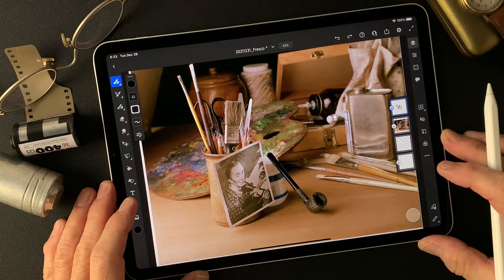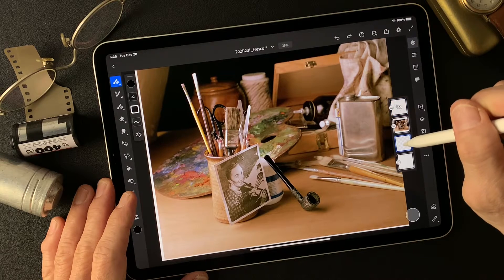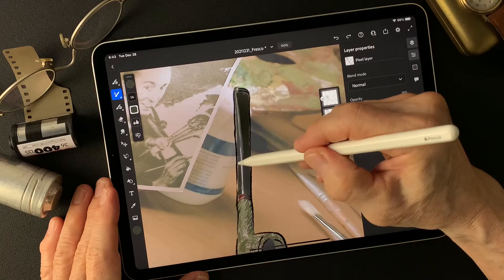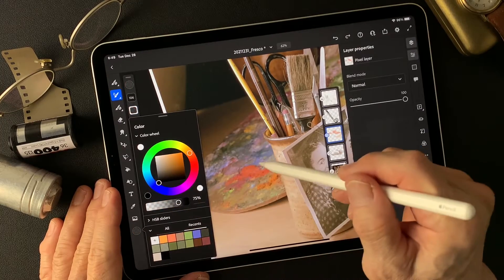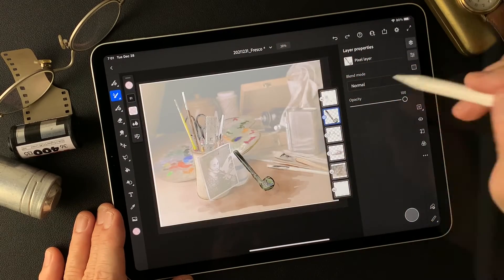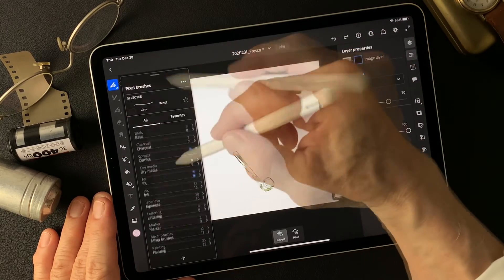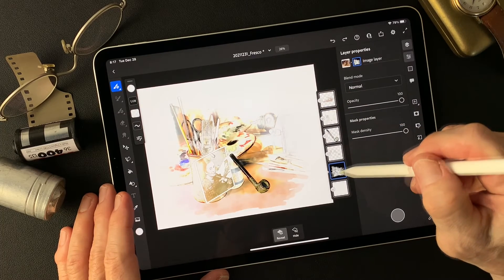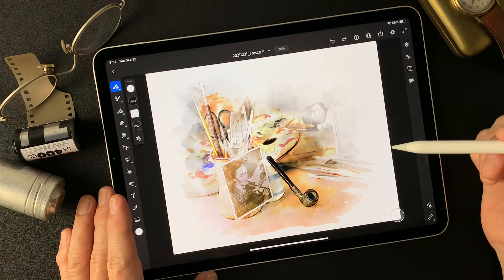Adobe Fresco Tutorial, to make a creative image photo by Toshi Yagi from Okinawa Japan.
Use Adobe Fresco to make a creative image from a photograph. This tutorial shows how I used masks and blend mode to use interesting effect and also copy layers group. For photographers who want to make creative image like water-color painting. This channel is my works to create for portfolio works. Use intuition!!  Enjoy trial, try and error!! That is first step to do anyway! Thank you so much.  (^ ^)V